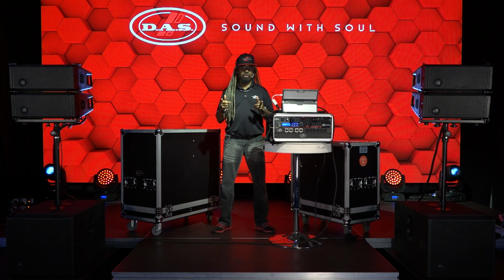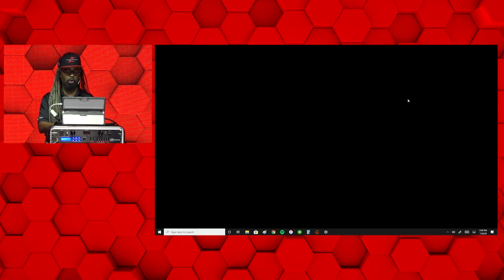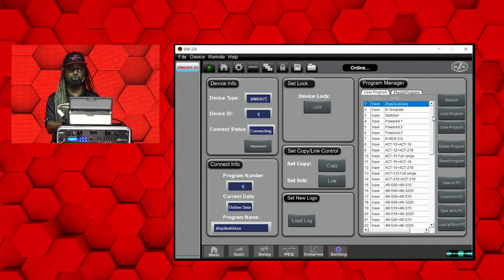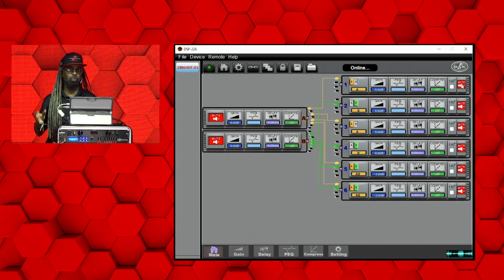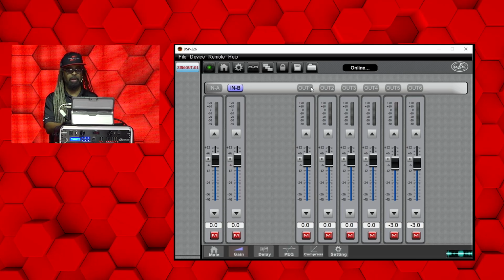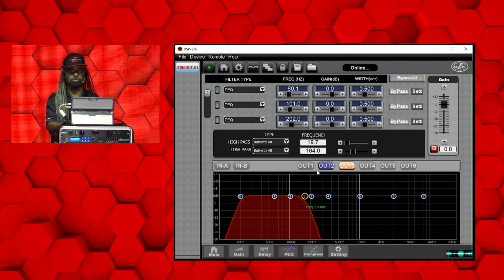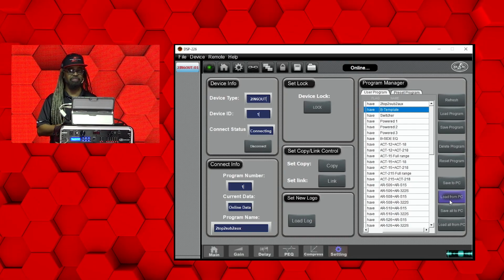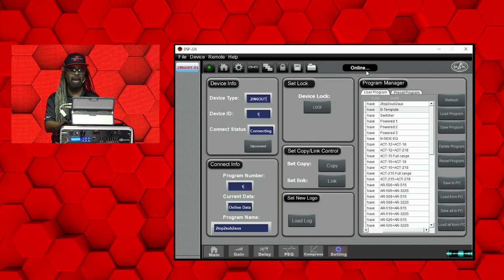ENG - DSP-226 - Detailed Software Review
DAS Audio gives a detailed review of the DSP-226 Software and GUI. Setup tips, and how to navigate the software’s screen. For more info on this product please